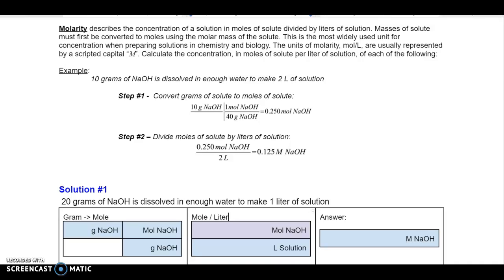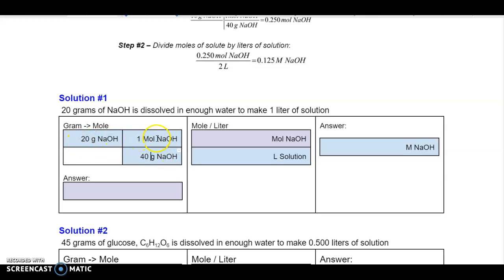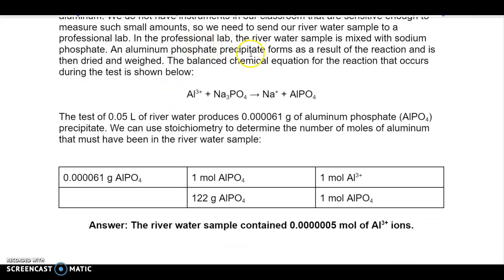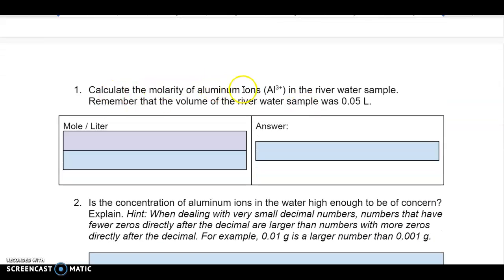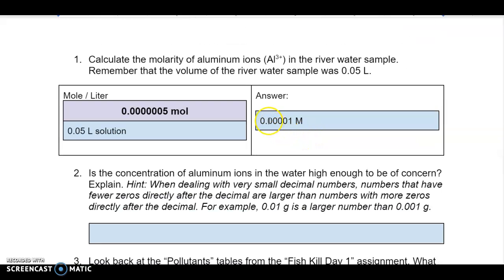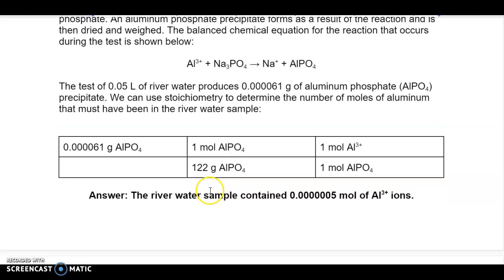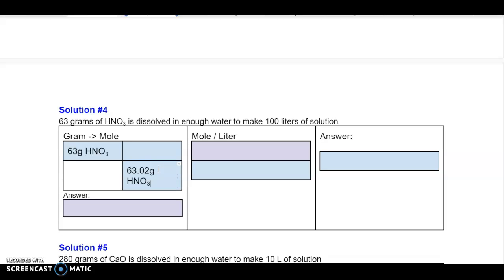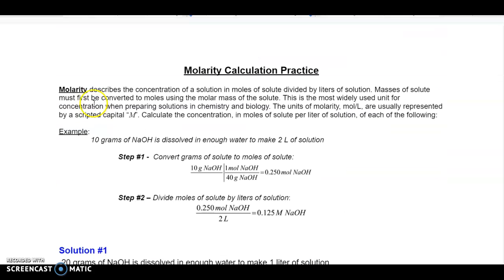Molarity Calc Practice